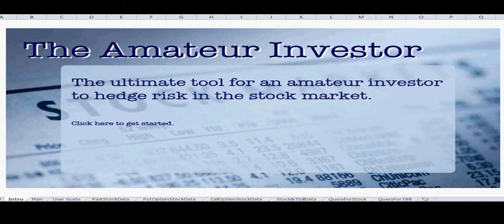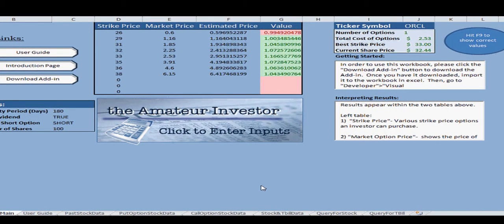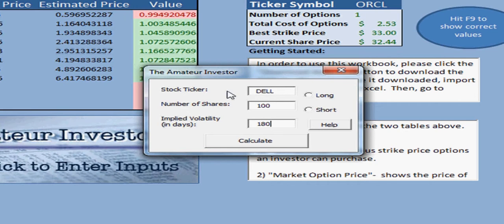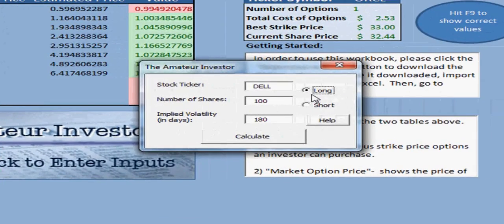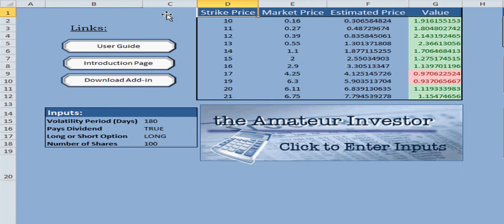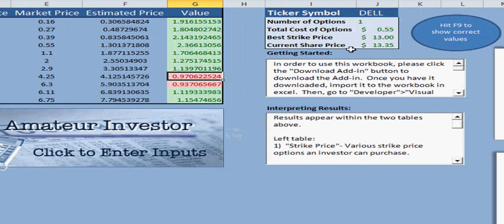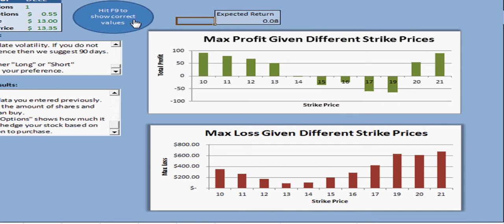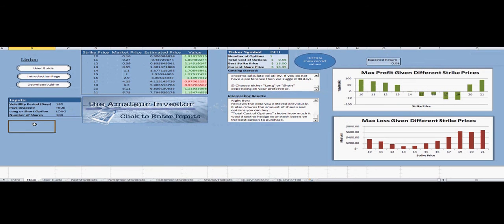Walk Through: The Amateur Investor